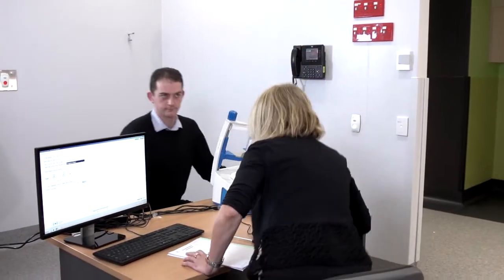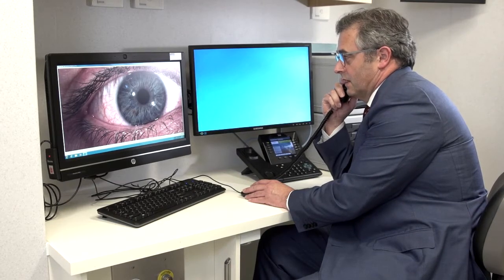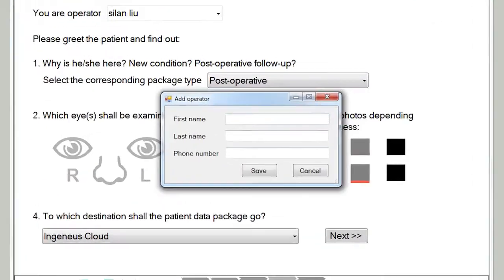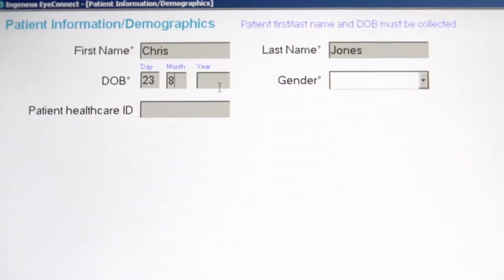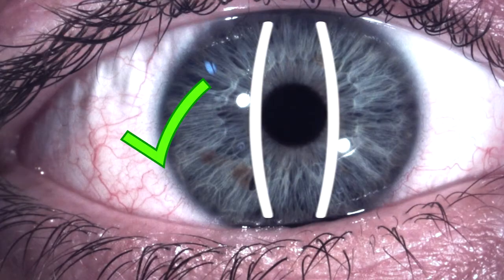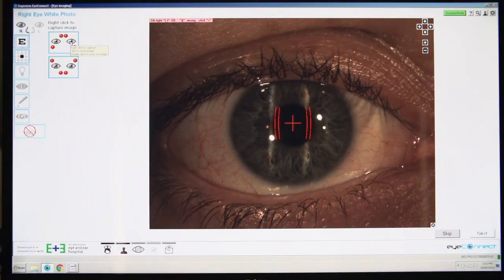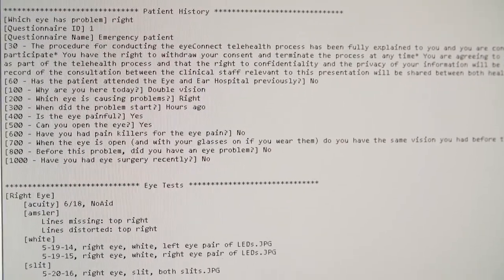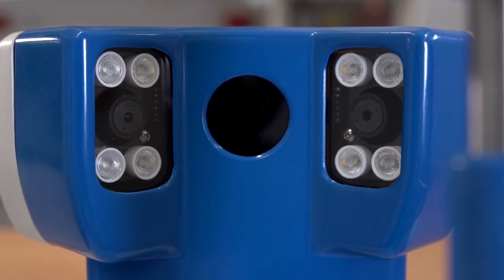How to use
This video demonstrates how to use the eyeConnect device made by Ingeneus Pvt. Ltd.